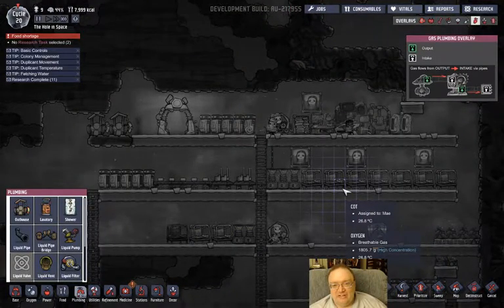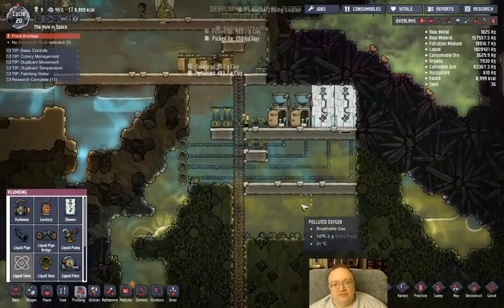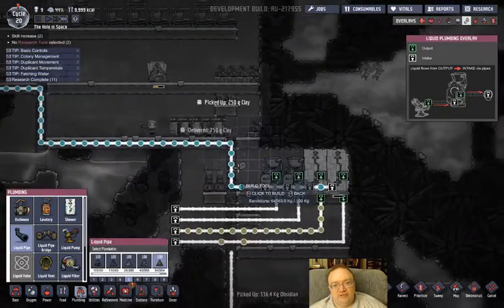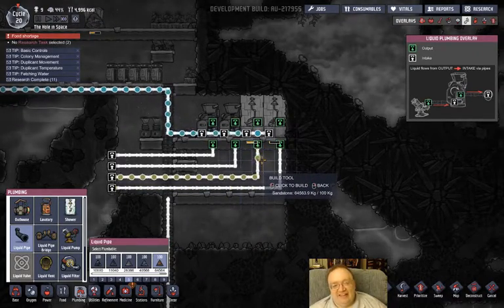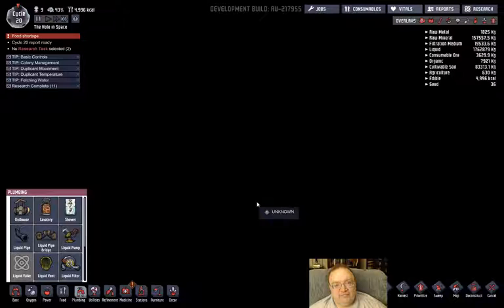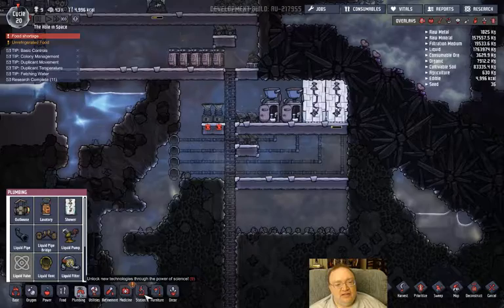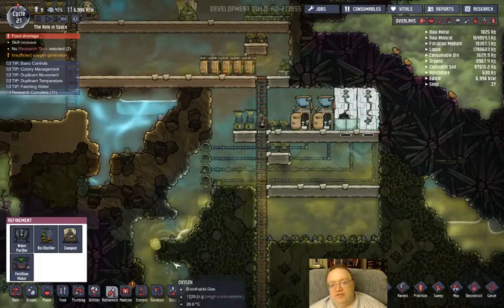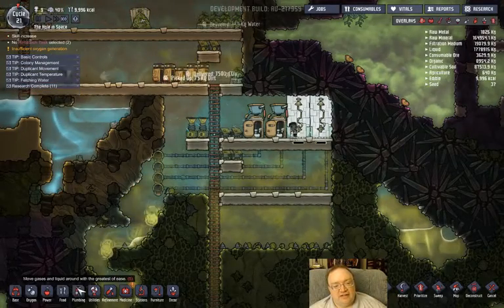Starting Tips - Part 2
Starting out tips for the new Oxygen Not Included game